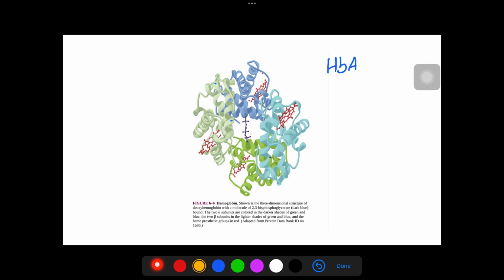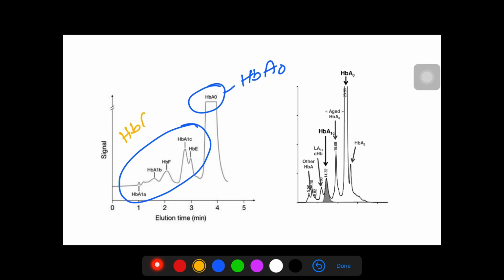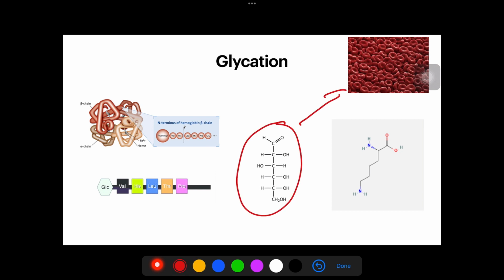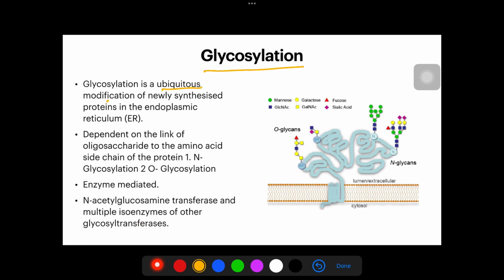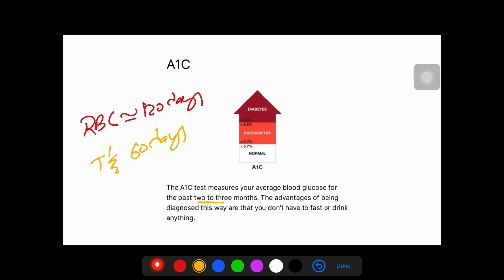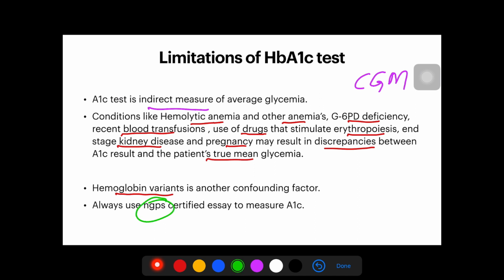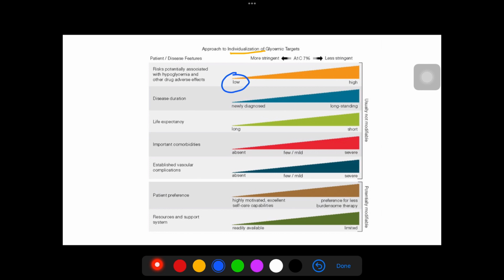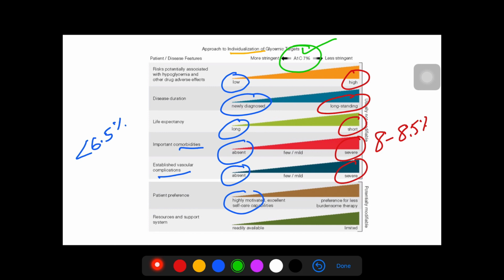HbA1c#mbbs basic biochemistry endocrinology diabetes awareness .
Detailed video about glycated hemoglobin.